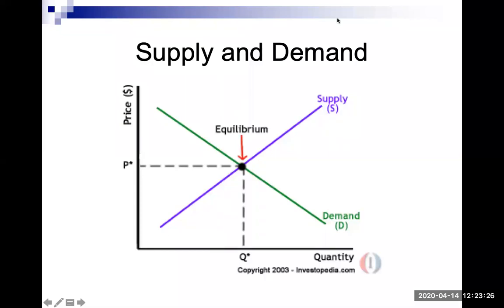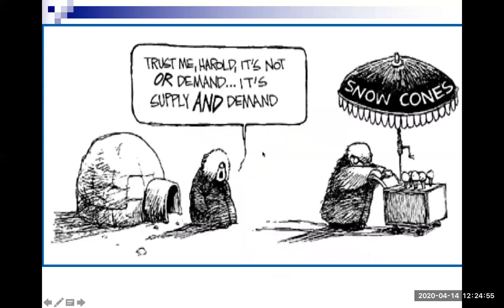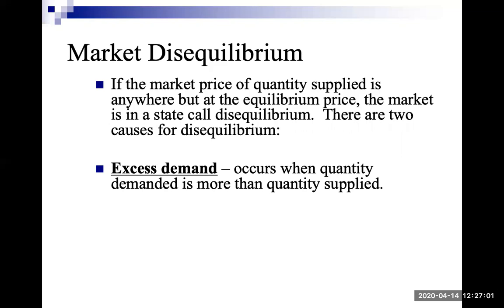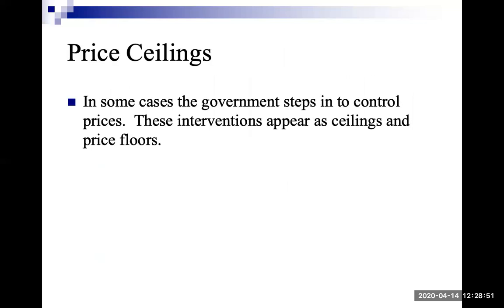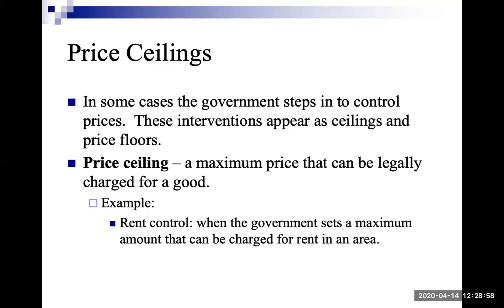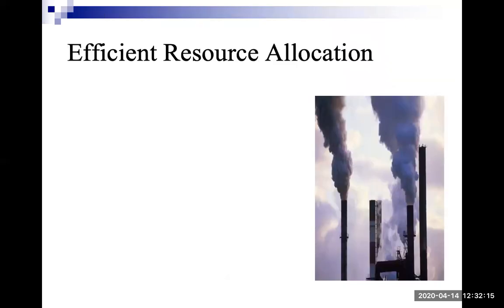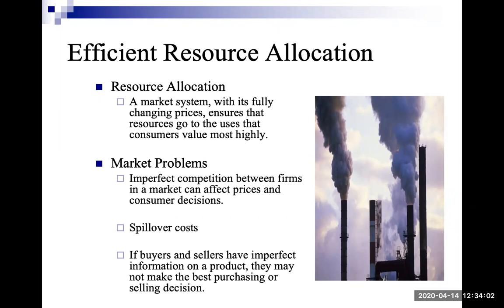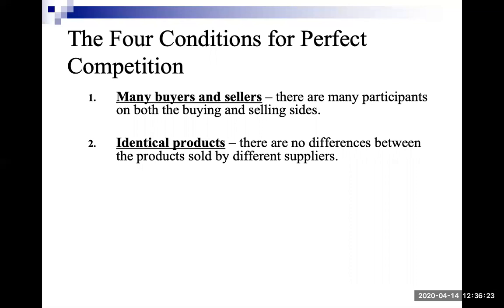Equilibrium (Supply & Demand) Video Notes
Economics: Principles in Action (Topic 3, Sections 7-9)